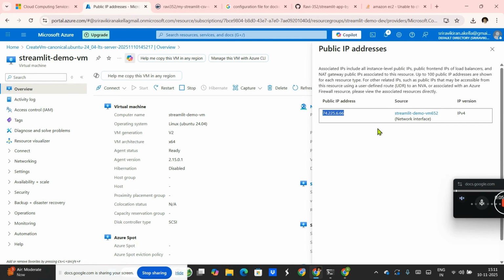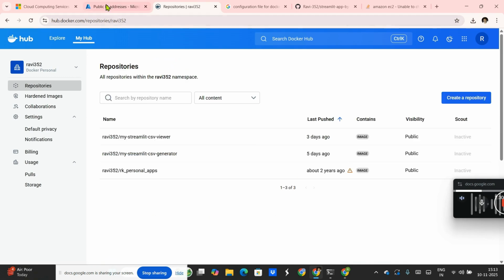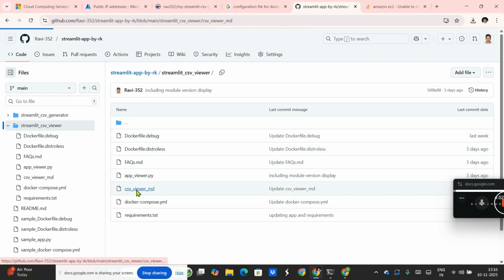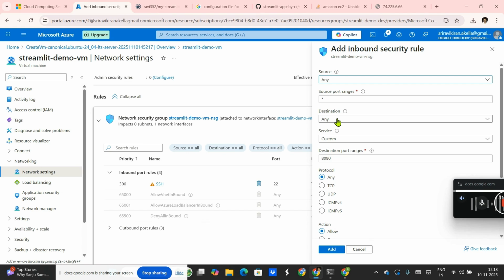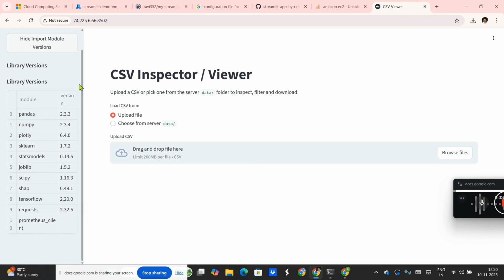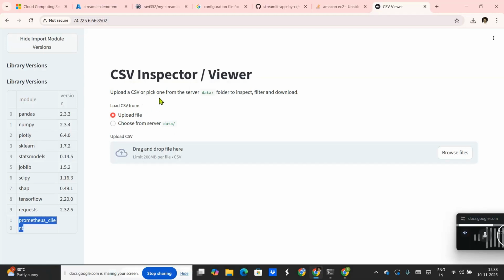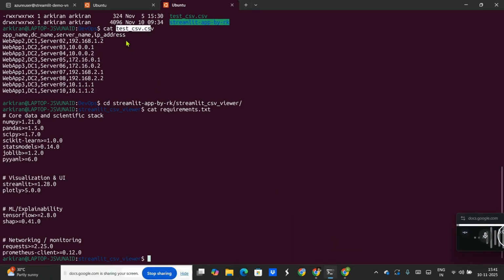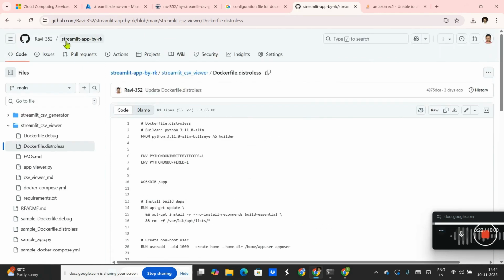Streamlit App for CSV Viewer| Azure deployment| Docker